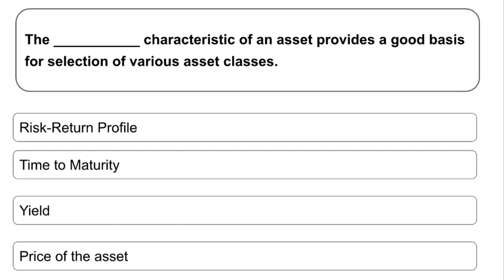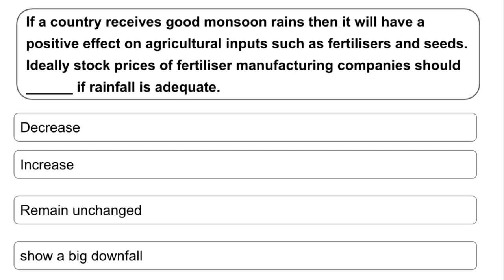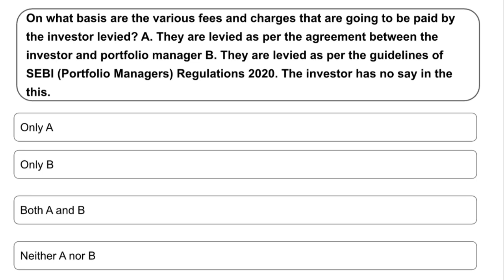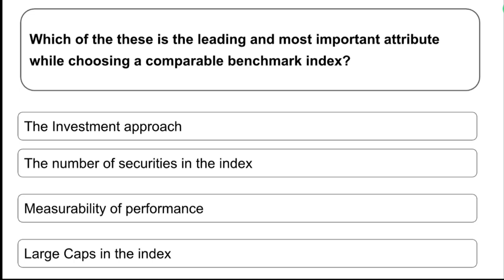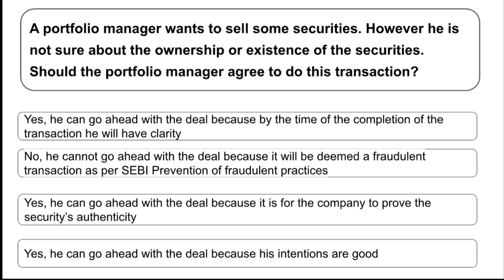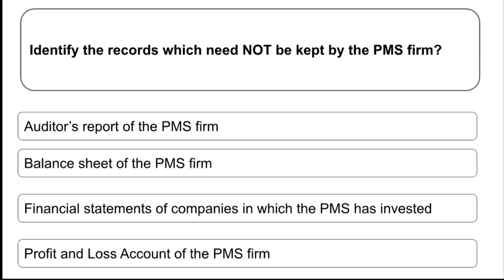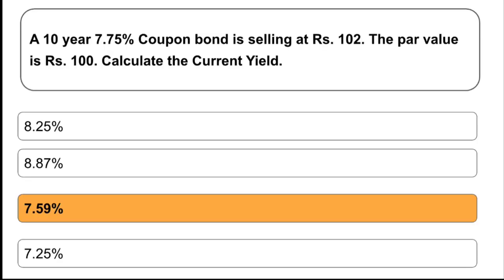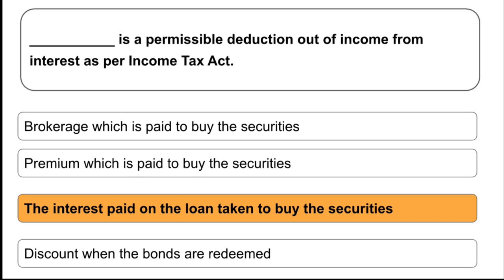NISM 21 A PMS Mock Test Explained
Are you preparing for the NISM 21 A PMS exam and looking for a reliable study material? This video explains the NISM 21 A PMS Mock Test, a crucial step in becoming a certified Portfolio Management Services (PMS) distributor. The NISM 21 A certification is a mandatory requirement for individuals seeking to offer Portfolio Management Services to clients. This mock test is designed to assess the knowledge and skills of aspiring PMS distributors in areas such as portfolio management, investment strategies, and risk management. By taking this mock test, you can evaluate your preparedness for the actual NISM 21 A exam and identify areas for improvement. In this video, we will guide you through the test format, question types, and provide tips on how to prepare for the exam. Whether you are a beginner or an experienced professional, this video will help you gain a better understanding of the NISM 21 A PMS Mock Test and prepare you for a successful career in portfolio management.